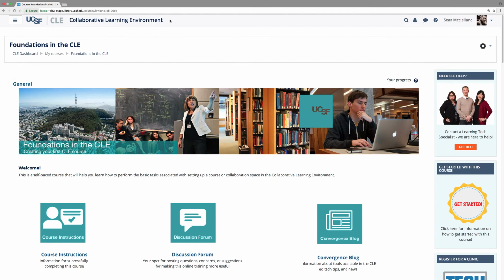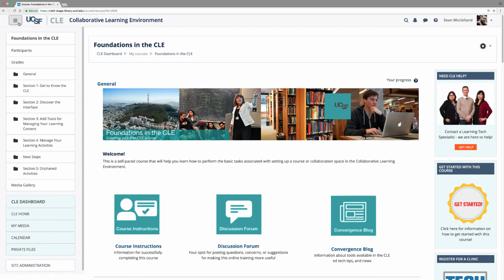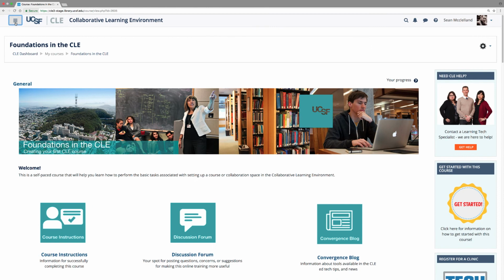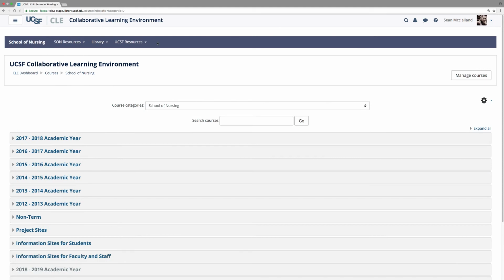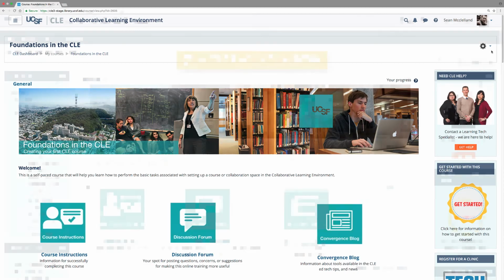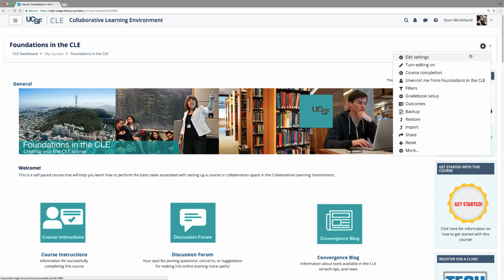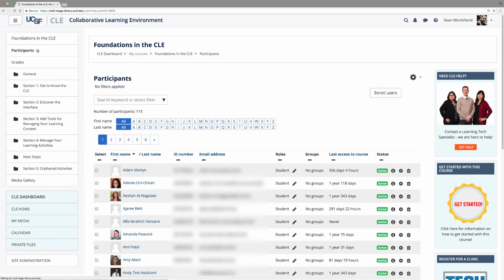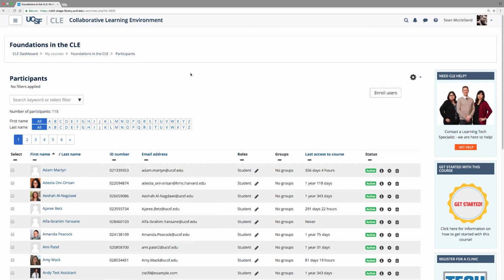CLE Update: Boost Theme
The June 30th CLE update brought a new theme to our (Moodle LMS) system, and it's called Boost. The theme is more modern and accessible, cleaning up the interface and consolidating features and settings. This video highlights the changes.